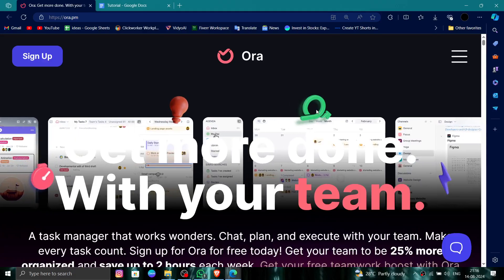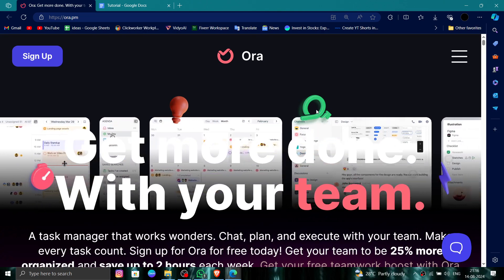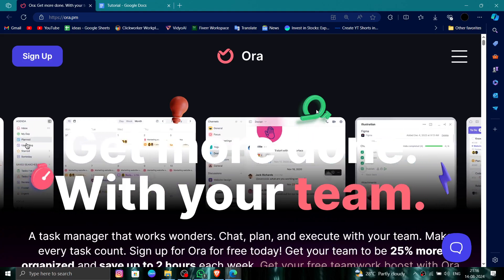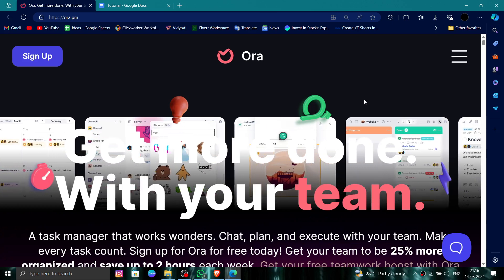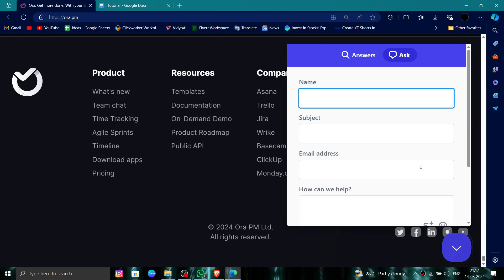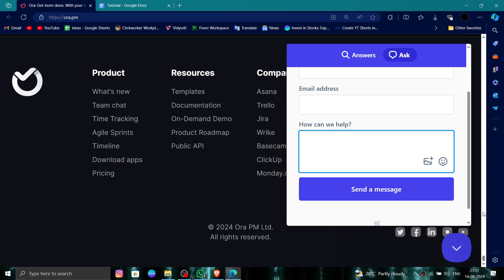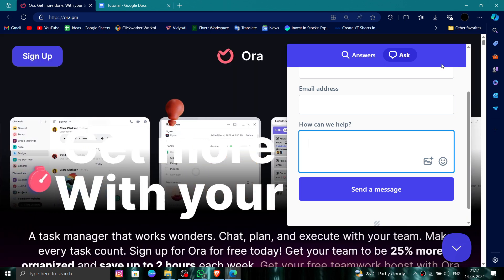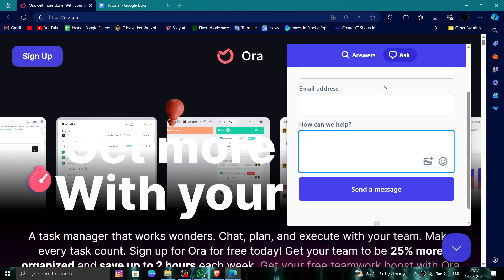✅ How To Uninstall/Delete/Remove Ora Account (Full Guide)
This guide provides the necessary steps to uninstall, delete, or remove your Ora account. Make sure your data is secured before completing the deletion process.

Key Learning Points:
• Step-by-step guide for account deletion
• Backup tips for important data
• Troubleshooting support contacts